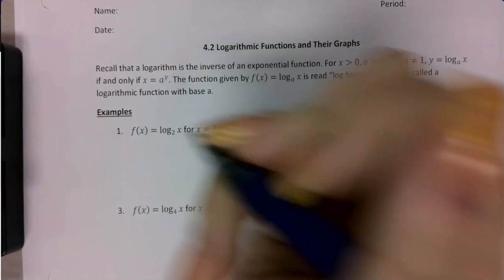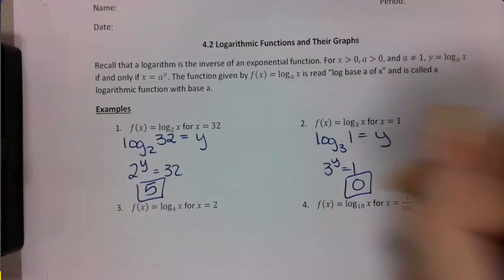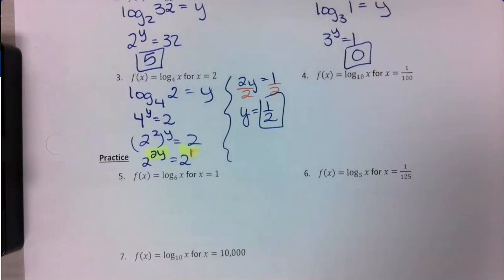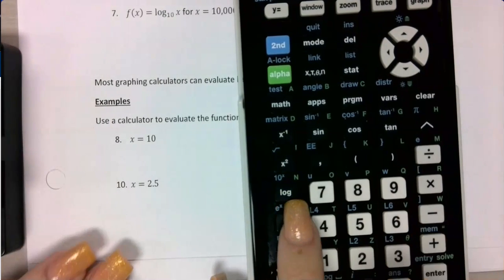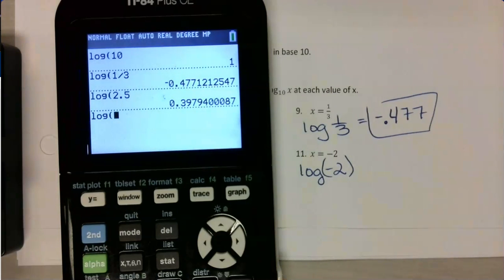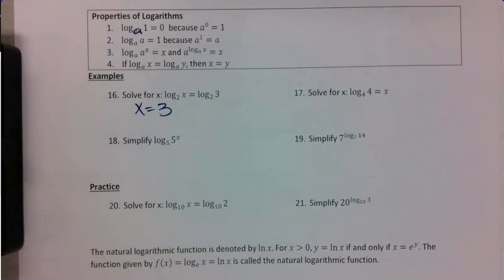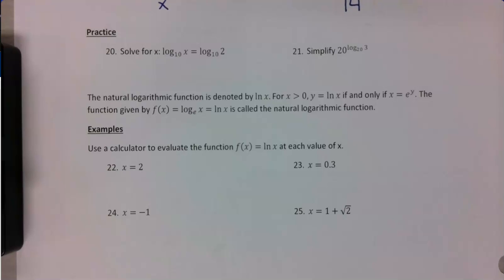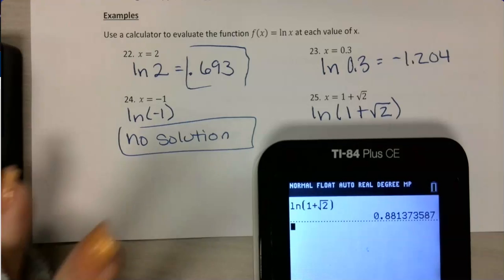4 2 Logarithmic Functions and Their Graphs